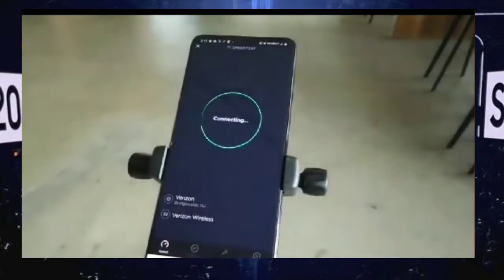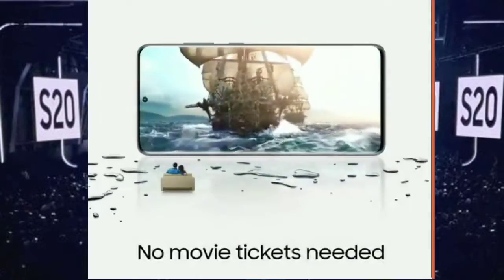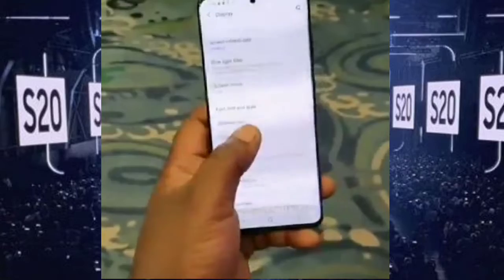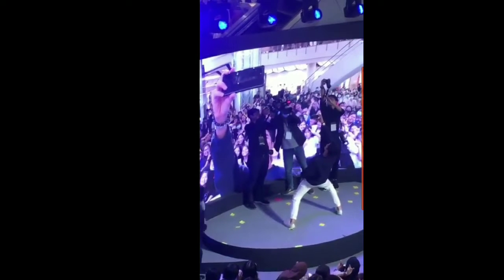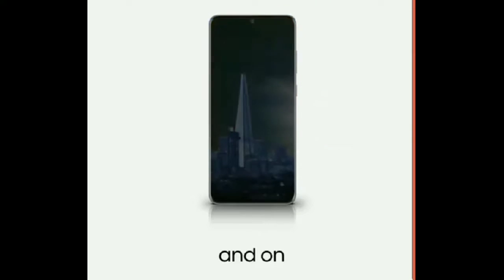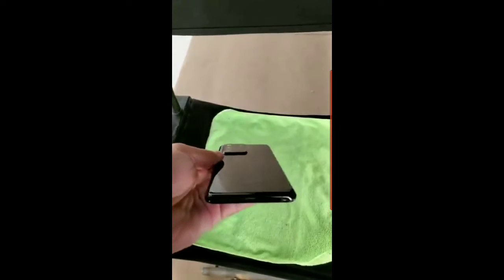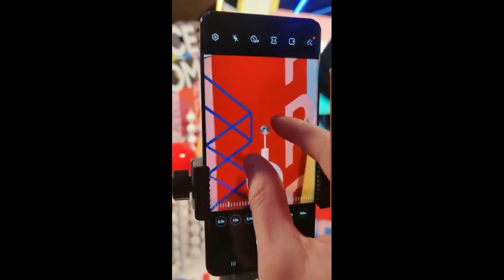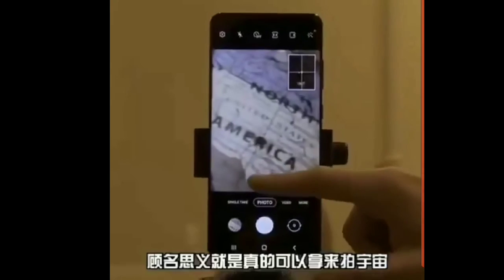SAMSUNG GALAXY S20 ULTRA FEATURES